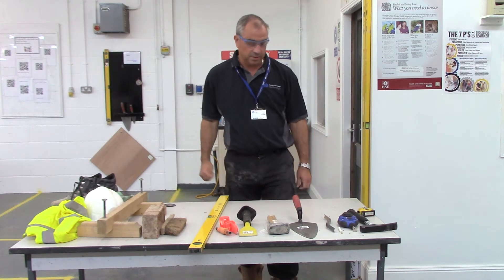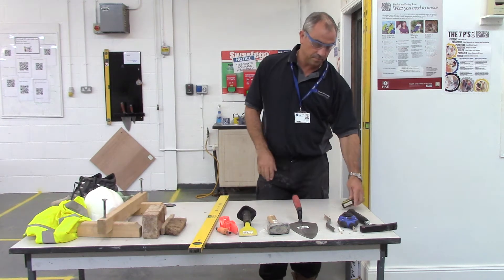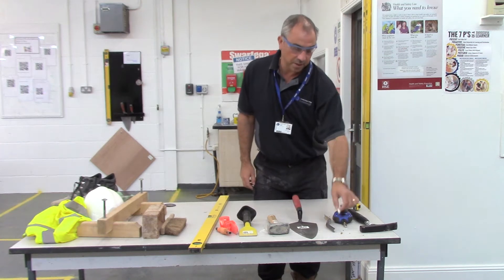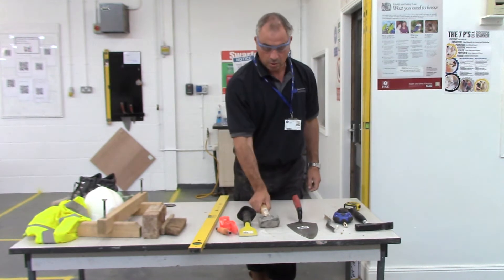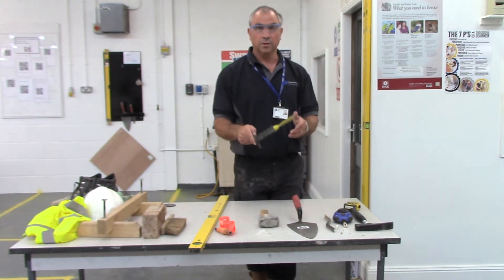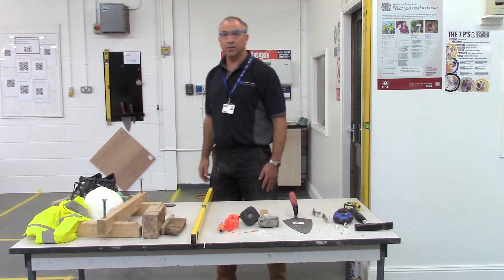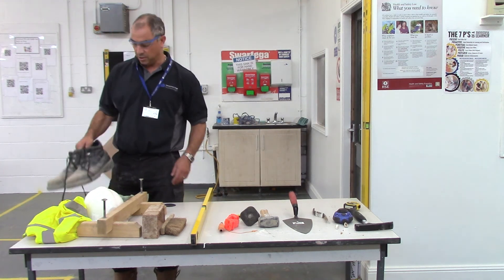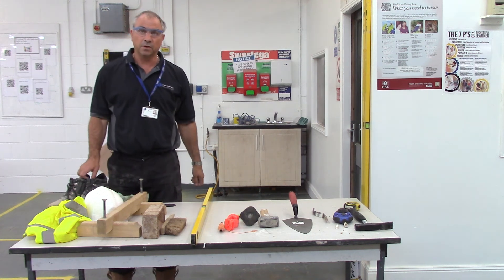2 Tools and Health & Safety